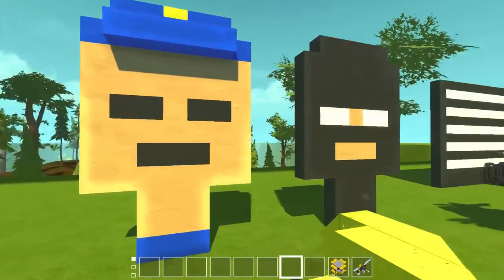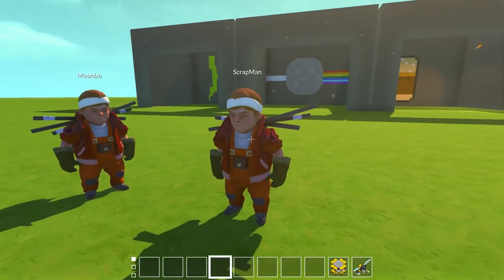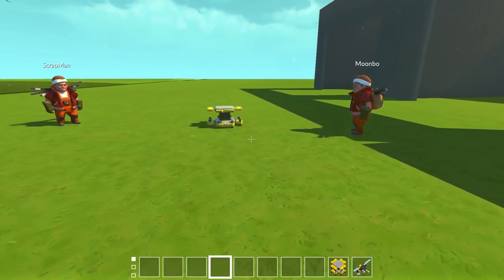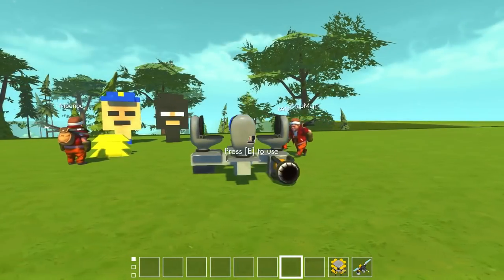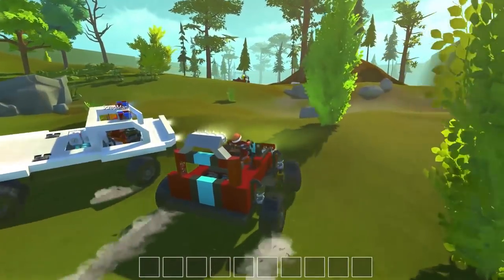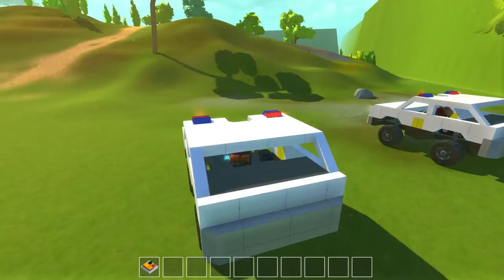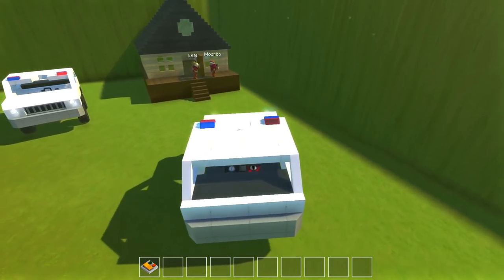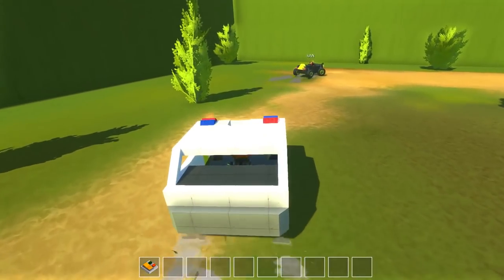COPS VS ROBBERS CHALLENGE! - Scrap Mechanic Gameplay - Police Chase Challenge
Welcome to Camodo Gaming's Let's Play of Scrap Mechanic Update Gameplay. Today we are doing  COPS VS ROBBERS CHALLENGE! We will have to build cars to play hide and seek police challenge.

Last Video